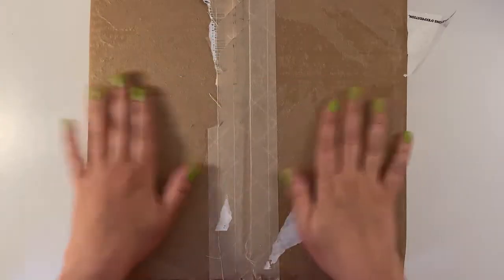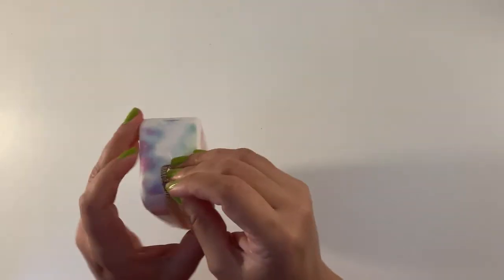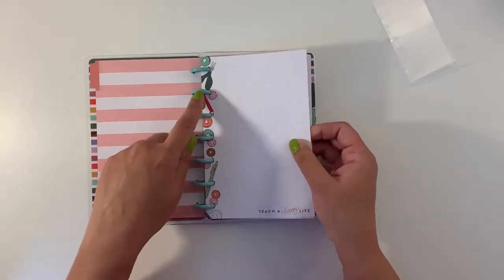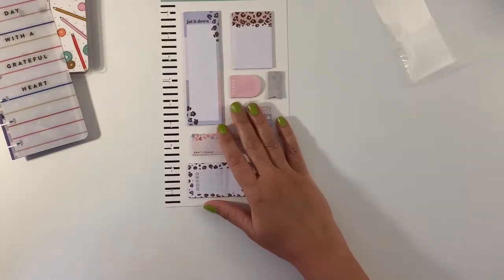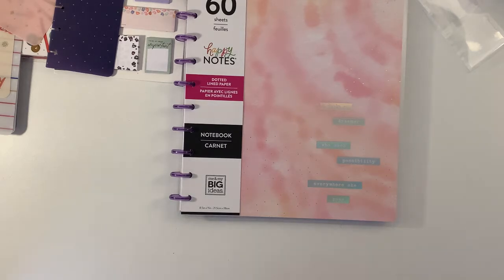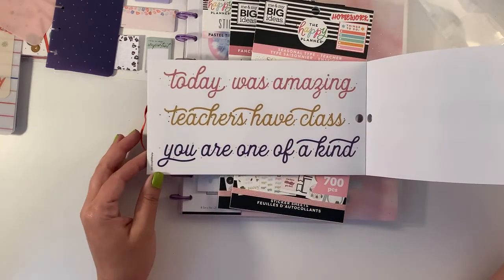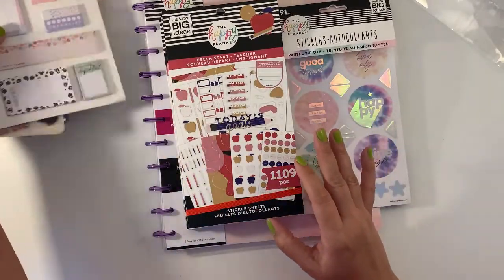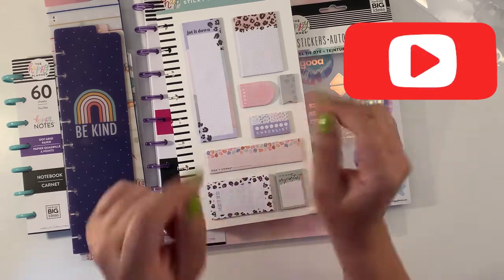Happy Mail Haul | Unboxing The Happy Planner Back to School | Tie Dye Collection May'21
Hello Planner friends, in this video I am sharing my haul from the latest The Happy Planner - Back to School release (May 2021).

🎵 Track Info:
Title: Floating by Roa